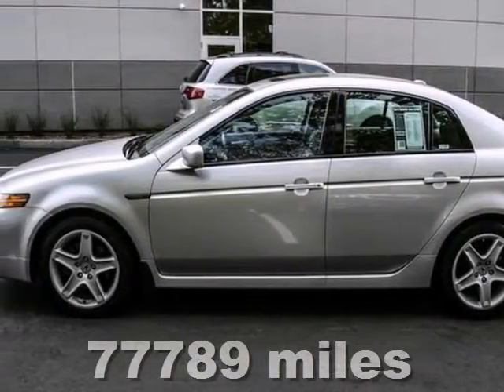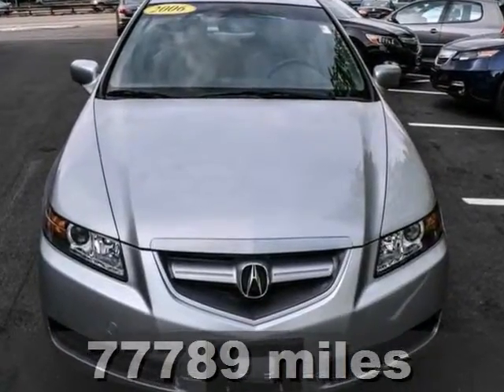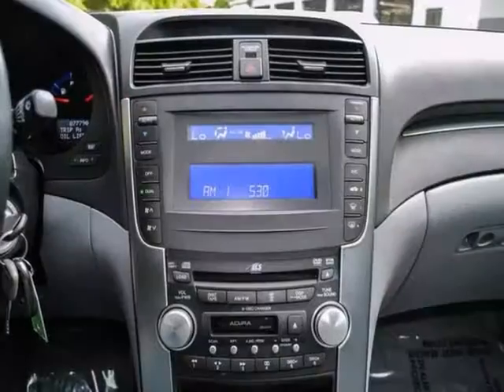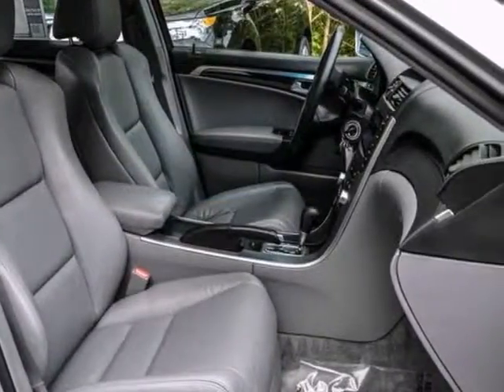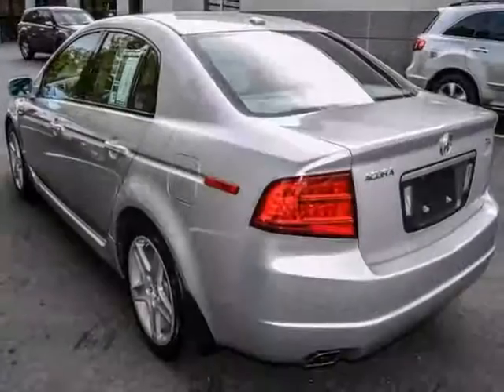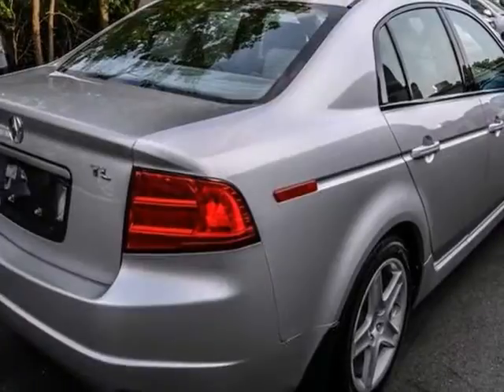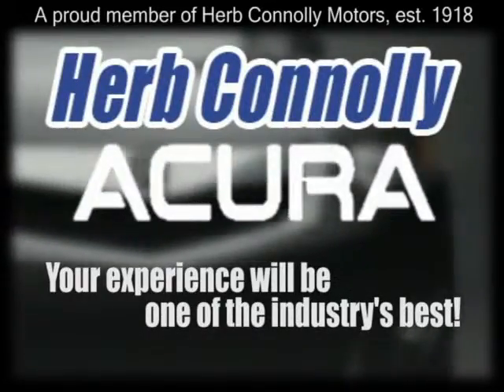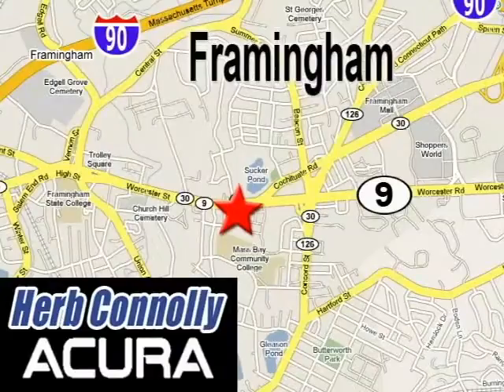2006 Acura TL Framingham Natick Marlborough MA, MA A020653A - SOLD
Year: 2006
Make: Acura
Model: TL
Trim: Base
Engine: 3.2L V6 SOHC VTEC 24V
Transmission: 5-Speed Automatic
Color: Gray
Mileage: 77789
Stock #: A020653A
One Owner - Clean Carfax - Power Moonroof - HID Headlights - Acura/ELS Prem AM/FM w/XM Satellite Radio - Alloy wheels - Front fog lights - Heated front seats - Perforated Leather Seat Trim - Steering wheel mounted audio controls. 21 service records here at our dealership - cleanest 2006 TL you have ever seen! No gimmick - total cream puff! Take a look at this fantastic 2006 Acura TL. Roll down the street in the lap of luxury. J.D. Power and Associates gave the 2006 TL 4.5 out of 5 Power Circles for Overall Performance and Design. Remember at Herb Connolly Auto Group "WE MAKE THE DEALS OTHER DEALERS DON'T".

Address:
500 Worcester Road Route 9 E